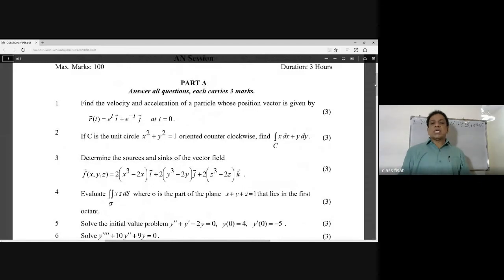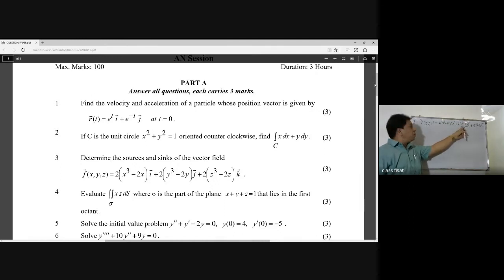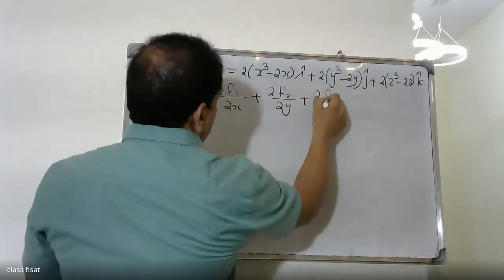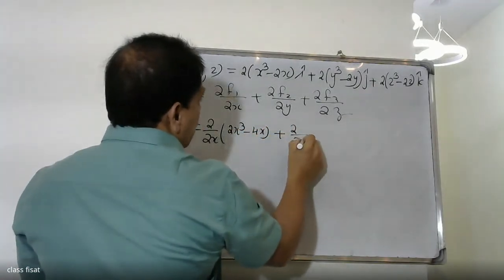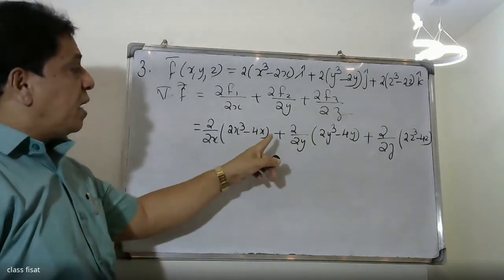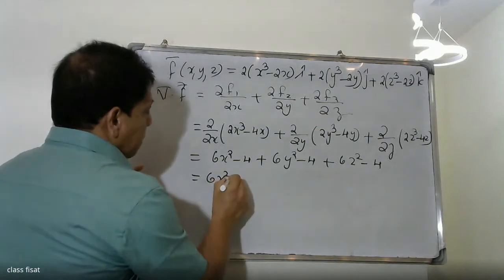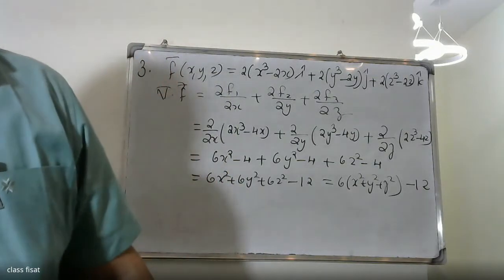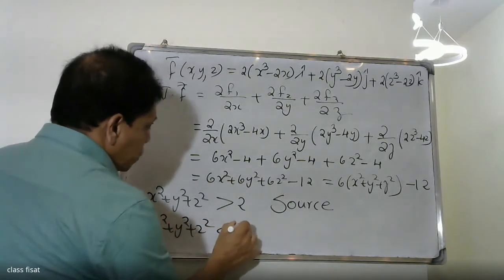ANSWER KEY-QUESTION -3(AN- SESSION) | MAT-102 |KTU-2019 SYLLABUS I SEM-S2